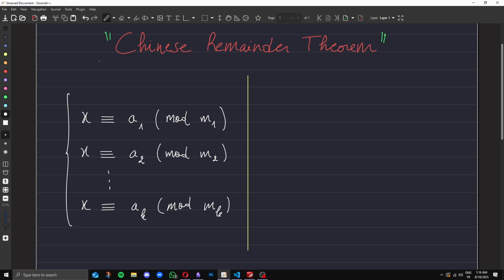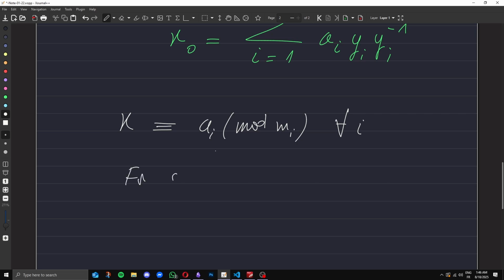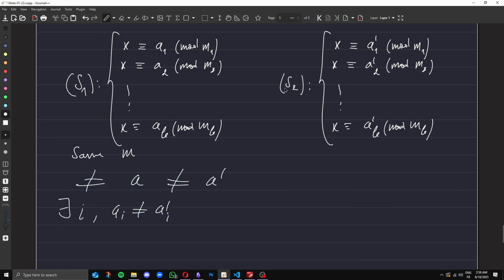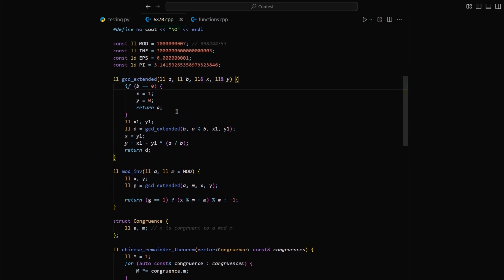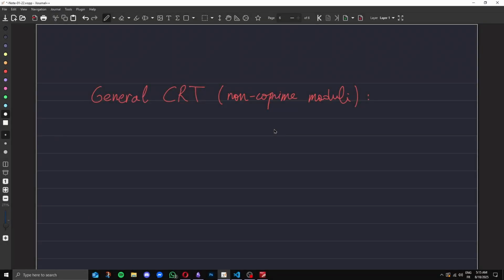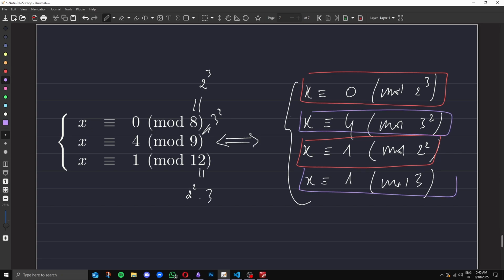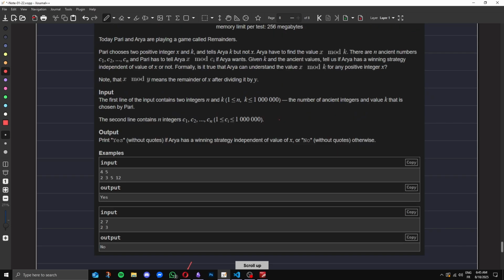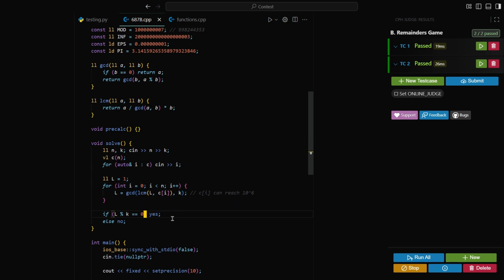Chinese Remainder Theorem for Competitive Programming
Chinese Remainder Theorem (CRT) isn’t the most common topic in programming contests, but it’s still useful to know. In particular, we’ll need it to fully understand Euler’s Totient Function, which is the main reason I’m covering it in this video.

Chapters:
00:00 Intro
00:35 CRT
02:54 Proof
15:59 Example & Algorithm
23:01 Non-coprime Moduli
33:53 Practice Problem